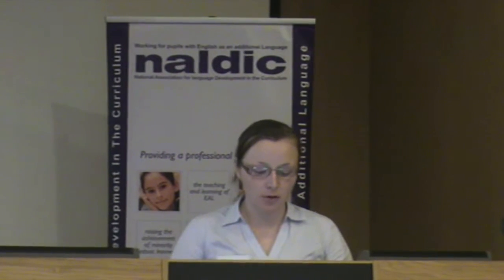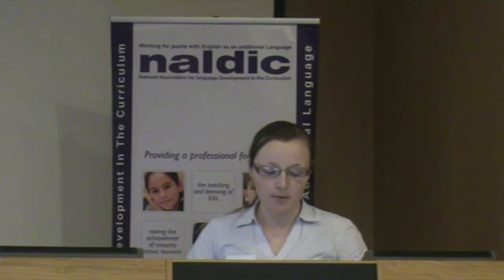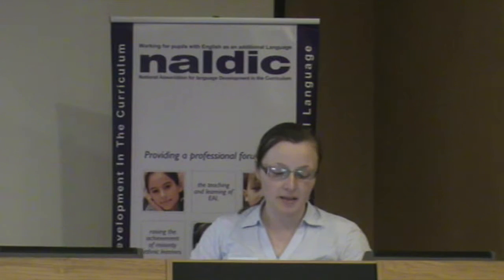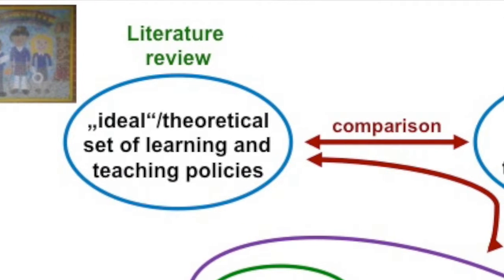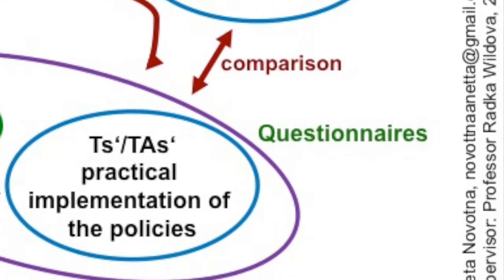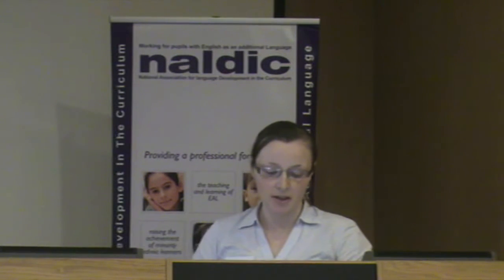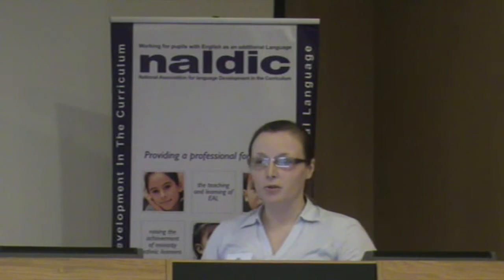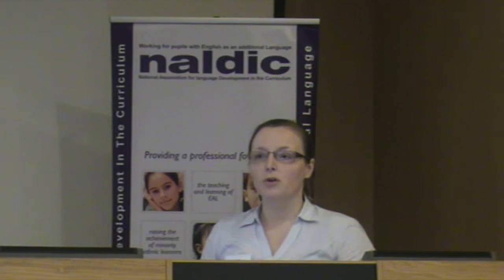NALDIC 23 - Aneta Novotna - 3-min presentation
In this video, Aneta Novotna, a PhD student at CHarles University in Prague, describes the methodology of her study of EAL policy and practice at a primary school in Derby.
This video was produced by NALDIC to support those working with learners of English as an additional language (EAL)